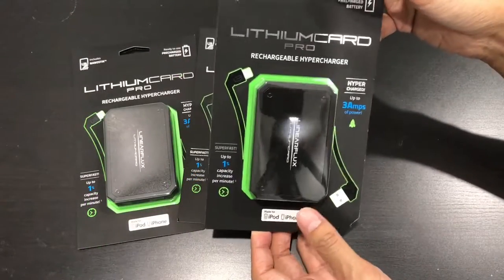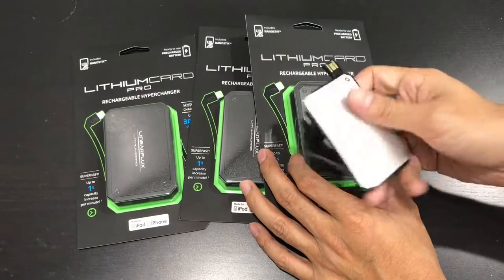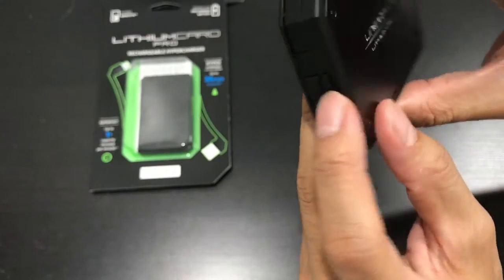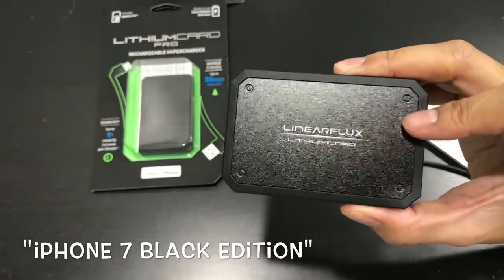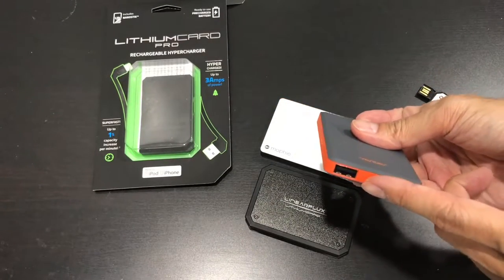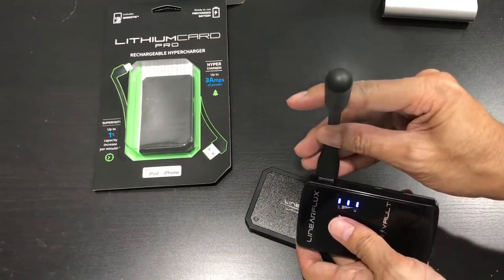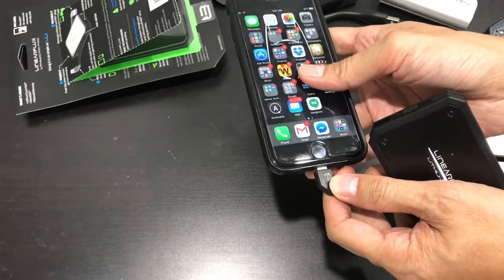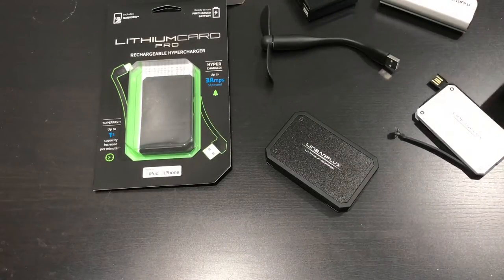LithiumCard PRO "iPhone 7 Black Edition" Portable USB Battery Charger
This is my main everyday carry (EDC) portable charger with a built-in lightning connector cable! This is by LinearFlux. This is the new "Black Edition" for the iPhone 7 launch. I bought a few for myself and family.

Recorded with my iPhone 7 Plus